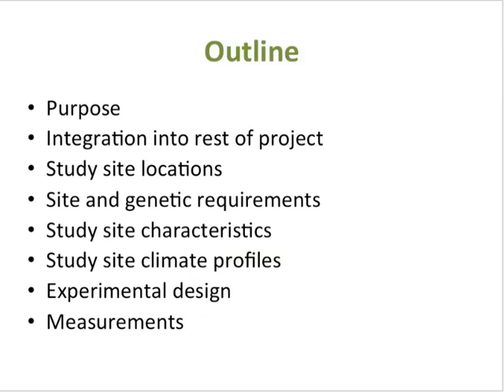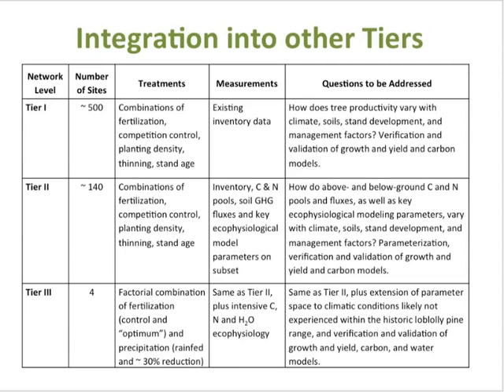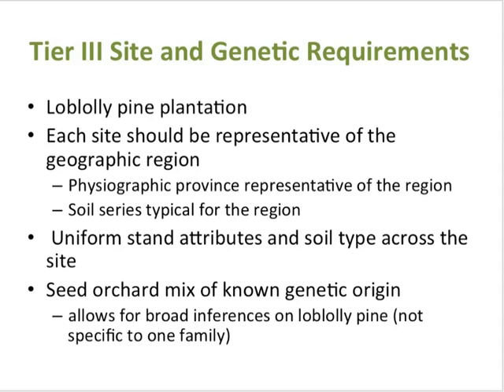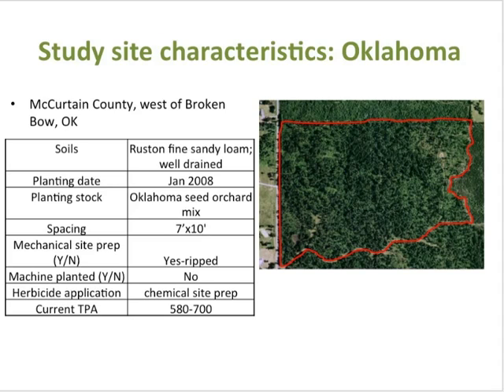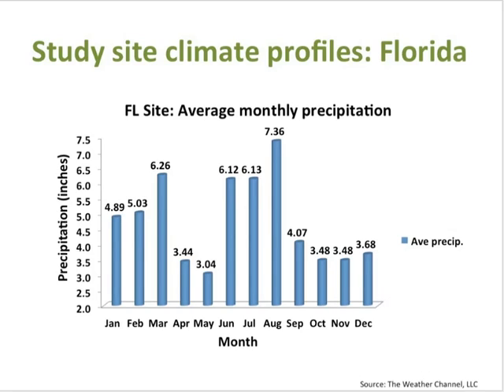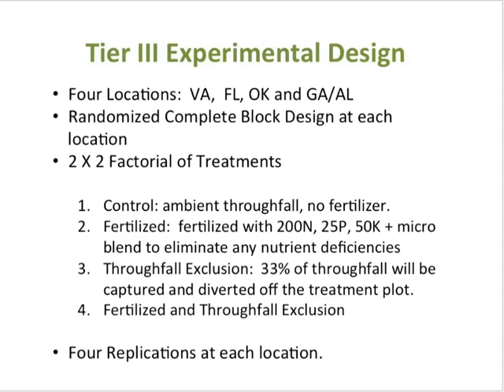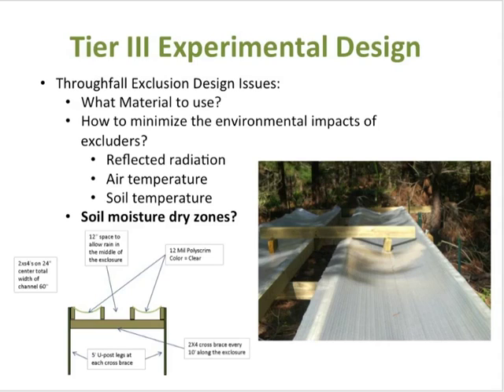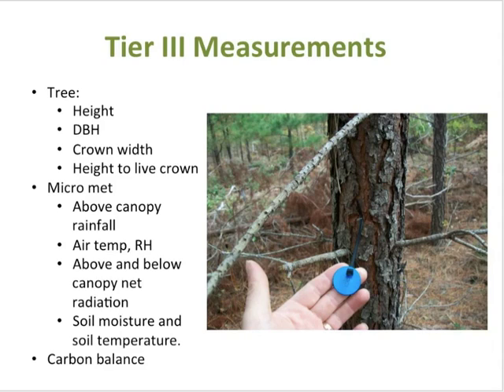Rainfall Exclusion & Fertilization Study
PINEMAP Webinar Recording: November 4, 2011; Geoffrey Lokuta, Madison Akers, Andy Laviner; PineMAP Tier III Rainfall Exclusion and Fertilization Study